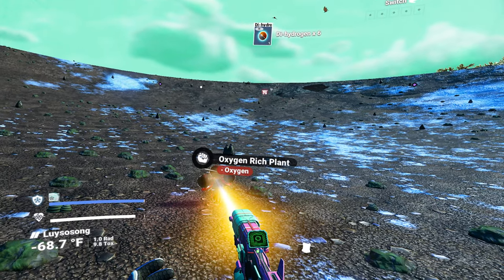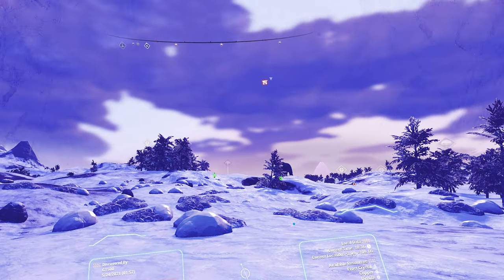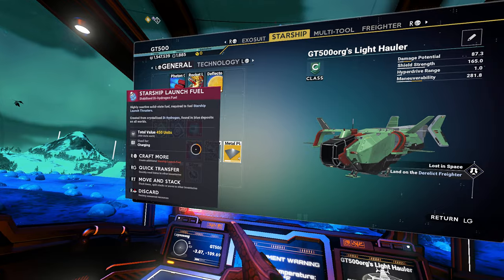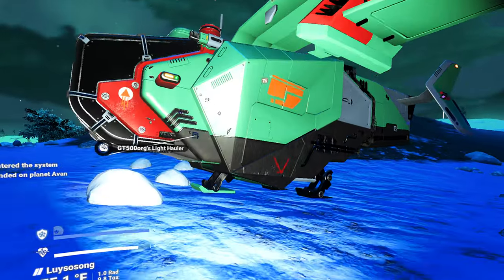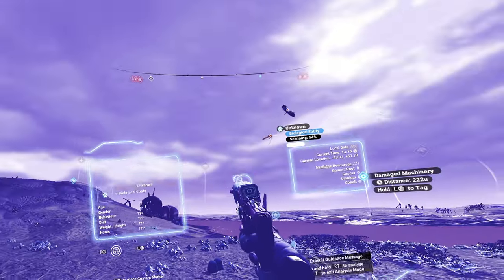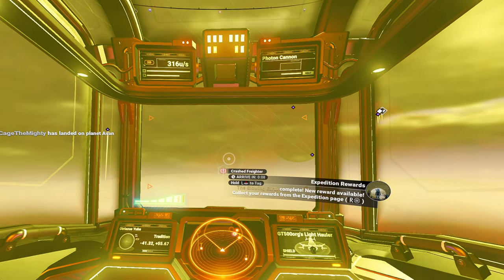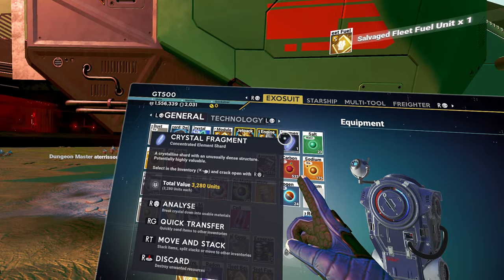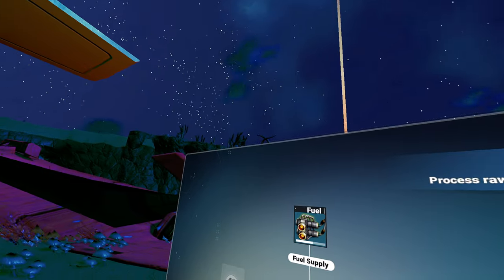No Man's Sky Beachhead Expedition [VR] - Quest For The Normandy - Part 10